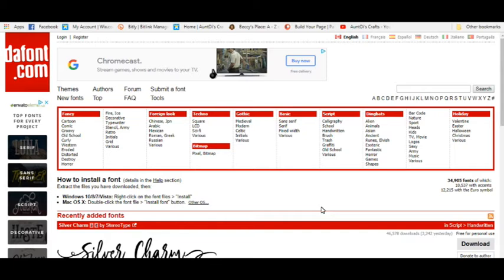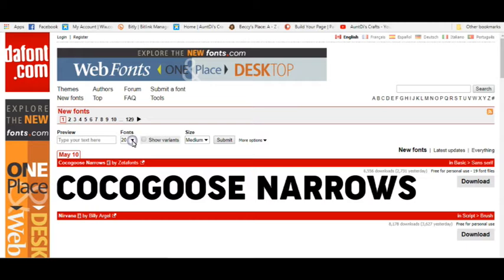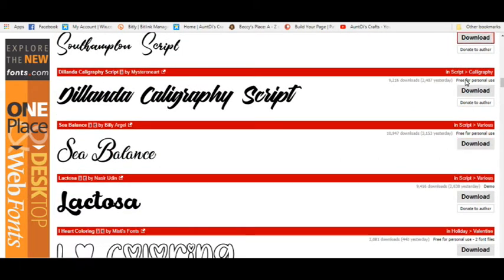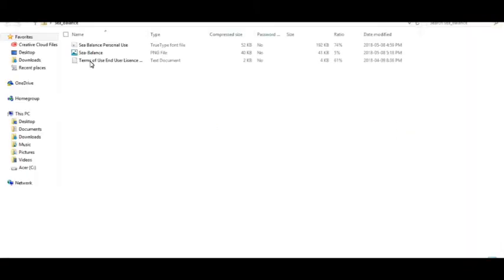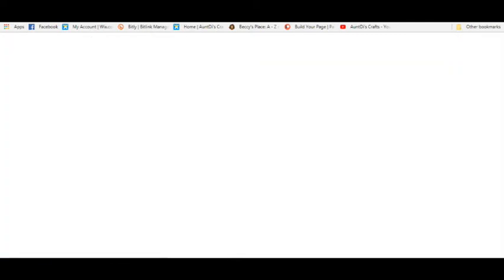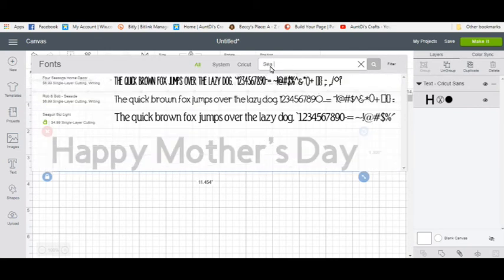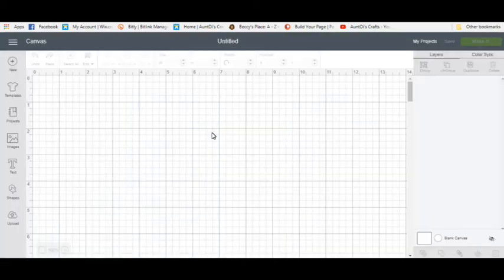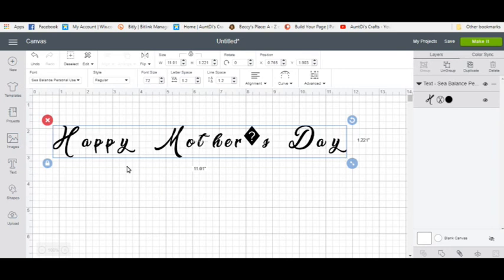How to load fonts into Design Space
Follow along with me as I show you how to load a font into Design Space. Happy Crafting!!

Cricut FaceBook group for everyone:​ Cricut Around the World

I do receive free products from time to time, for which I decide if I am going to make a video on it or not. I do not get paid for any of my videos.

This is the 4th flower and video of the playlist Cricut Giant Flowers